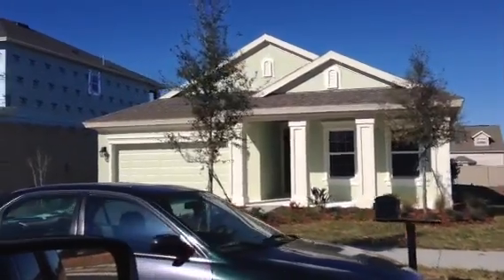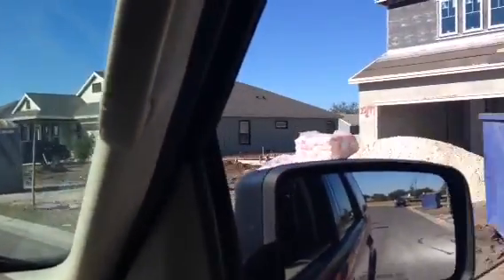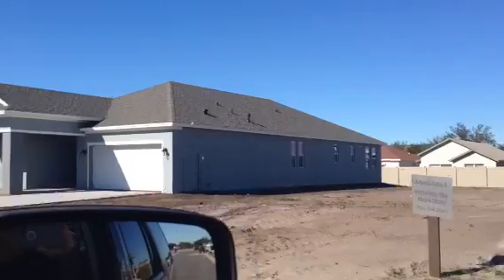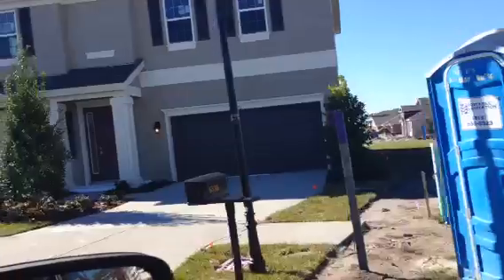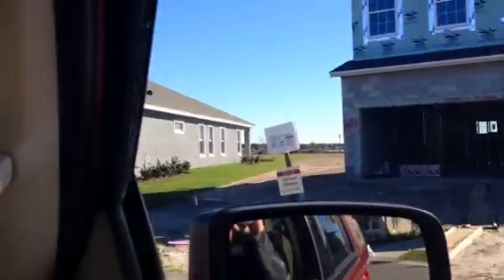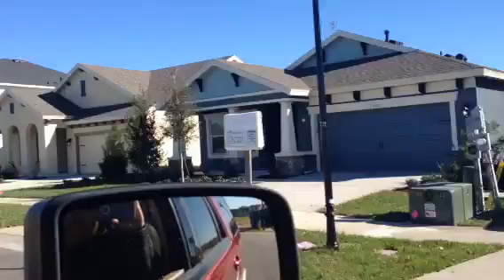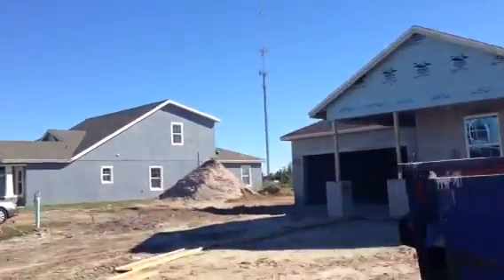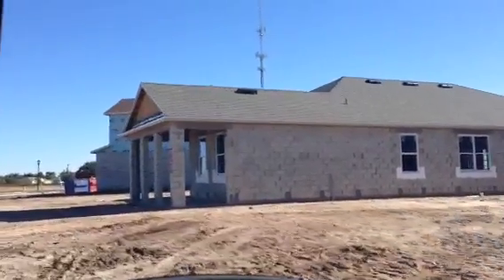New homes Waterset at Apollo Beach, Fl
Friends let me show you around, Sergio your bilingual Realtor.